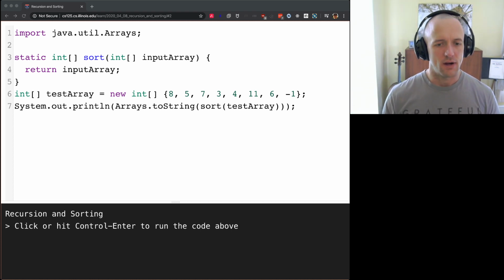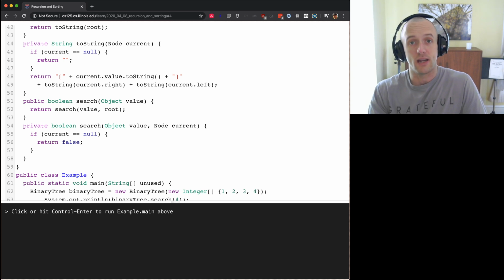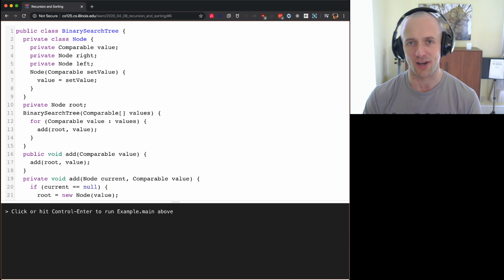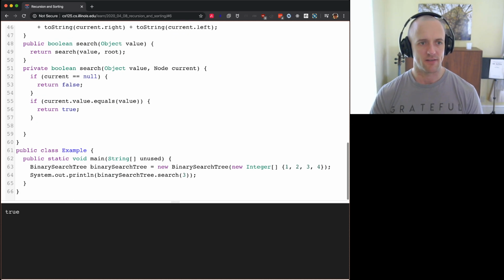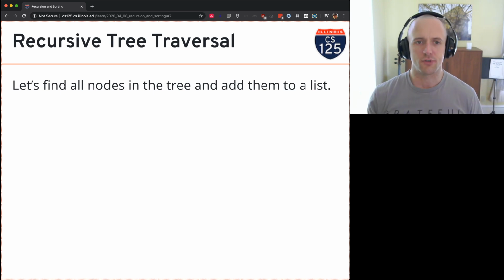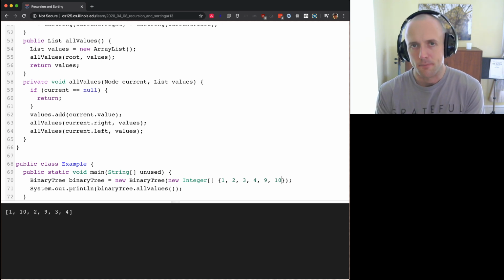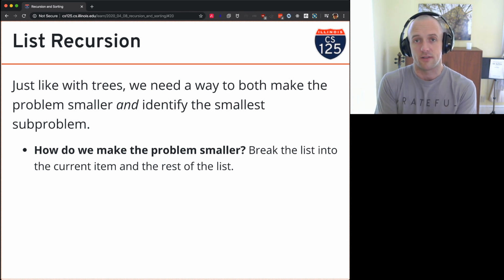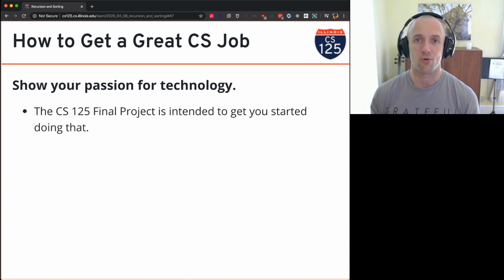CS 125 Spring 2020: Wed 4.8.2020. Recursion and Sorting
Introduction to array and list recursion and sorting.